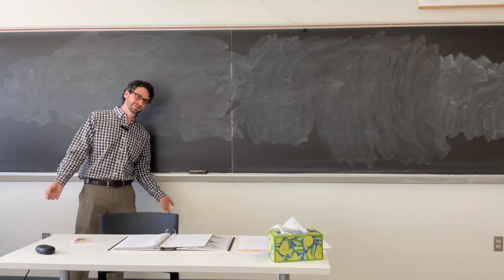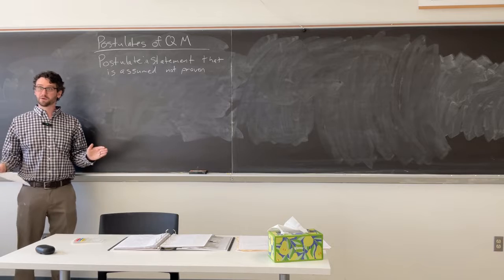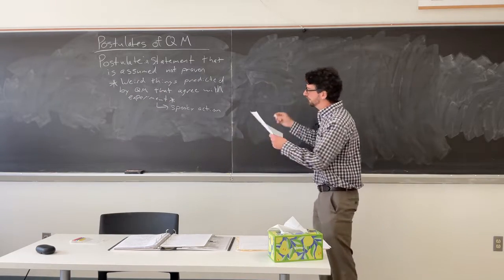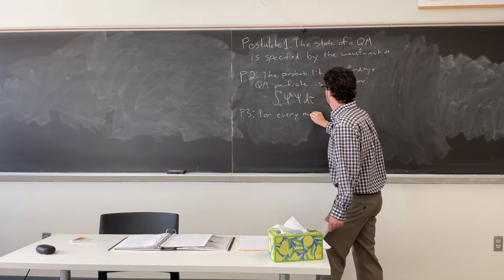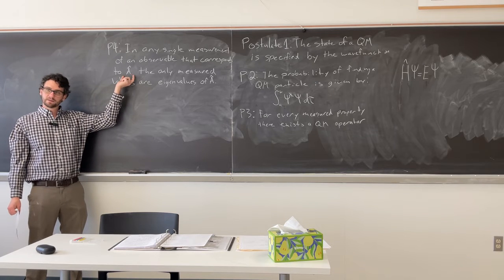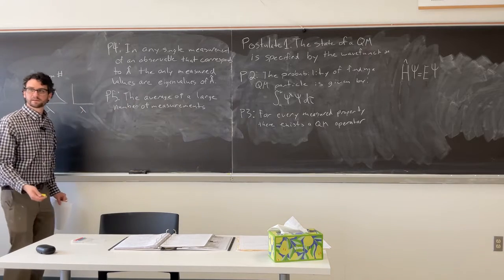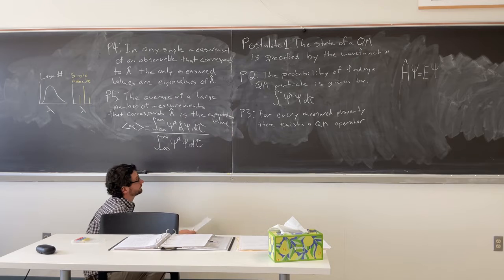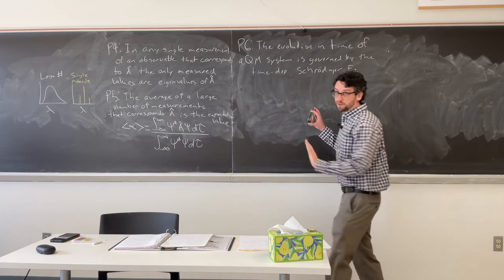Physical Chemistry: The Postulates of Quantum Mechanics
A lecture about what is a postulate and what are the postulates of quantum mechanics. This includes information about observables and operators.